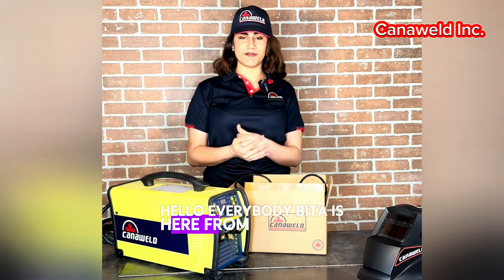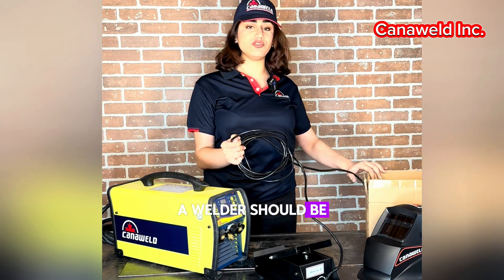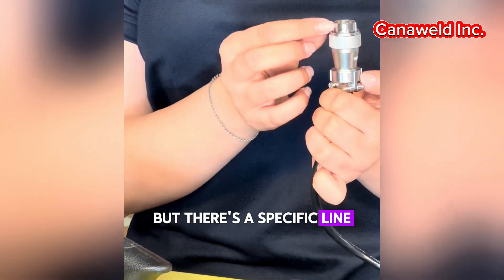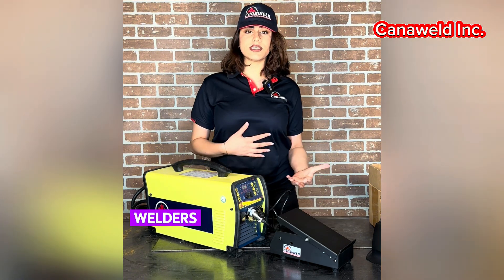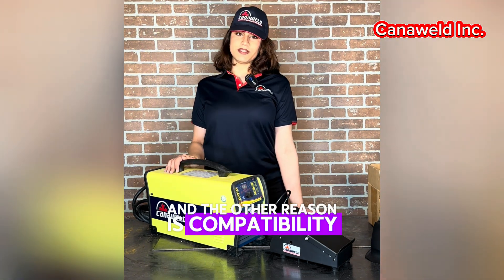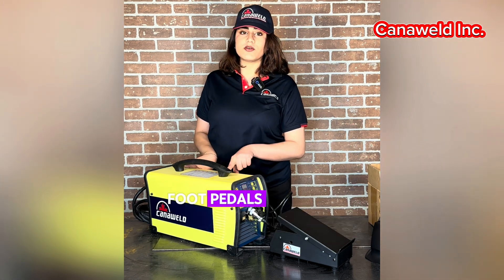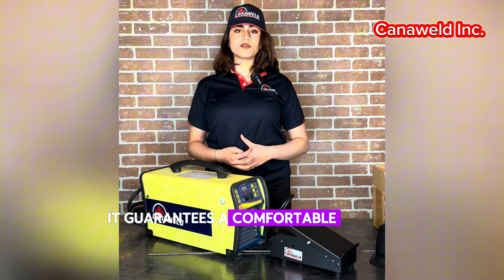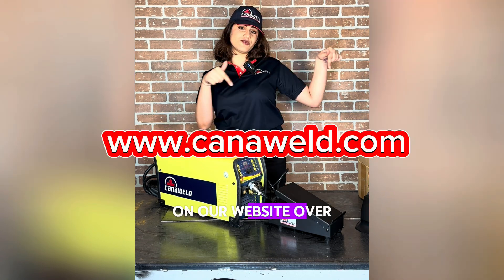The Secret Weapon of Welding: Unveiling the Foot Pedal's Magic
why using a foot pedal is crucial in welding:

1. Precision Control: A foot pedal lets welders adjust welding current for real-time heat control, crucial for diverse welding needs and materials.

2. Hands-Free Flexibility: Ideal for confined spaces, foot pedals allow precise adjustments without interrupting work, enhancing workflow efficiency.

3. Compatibility: Designed for machines with remote amperage control, foot pedals ensure seamless integration for various welding techniques.

4. Quality Matters: Opt for a high-quality foot pedal for durability, safety, and precise control, improving overall weld quality and performance.
5. Versatility: While commonly used in TIG welding, foot pedals can also be compatible with other welding techniques depending on the machine, adding to their versatility.
6-1. Amperage Control: A foot pedal allows welders to adjust welding current, giving real-time control over heat input simply by pressing the pedal.

By focusing on these key features and emphasizing the importance of quality, this summary highlights the essential role of a foot pedal in achieving optimal results and safety in welding operations.